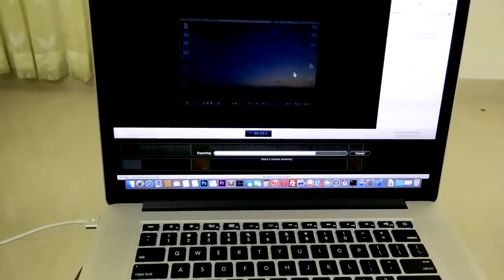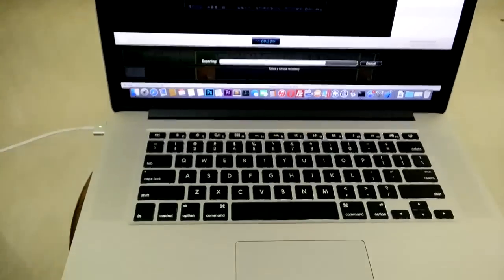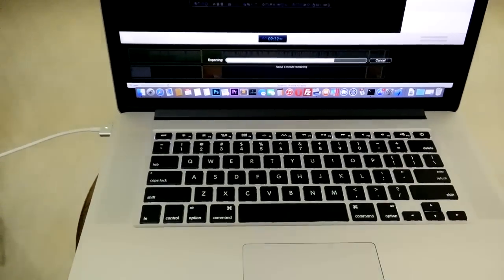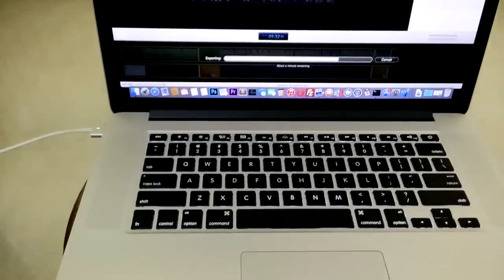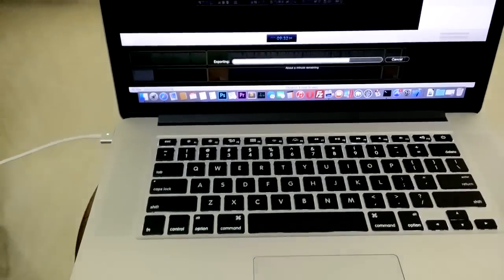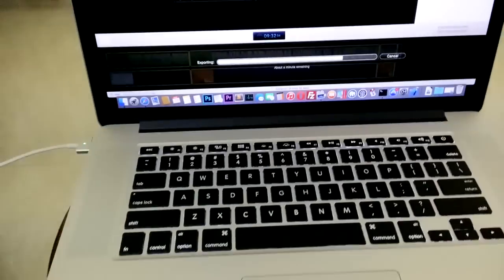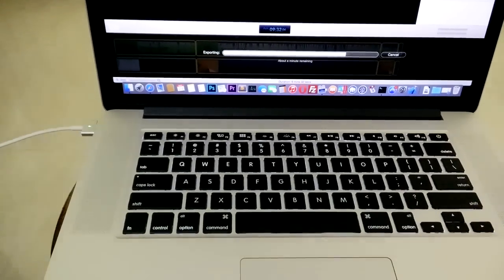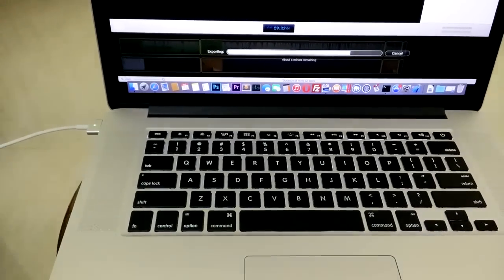Mac Book Pro Retina Fan Noise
This is the real fan noise when process a video, and this laptop will produce enough heat that make you uncomfortable to keep it on your lap even you wear a jeans :)

Asymmetric fan make almost zero Noise when we use safari or any other light weight task, when we play 3D games or process a video the fan noise will be like this.